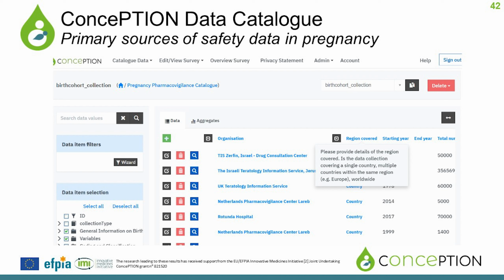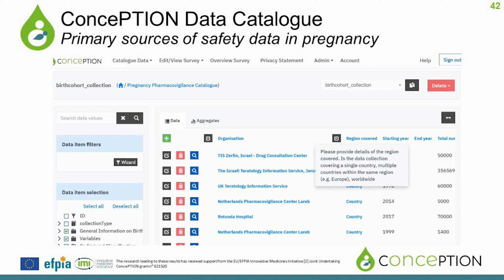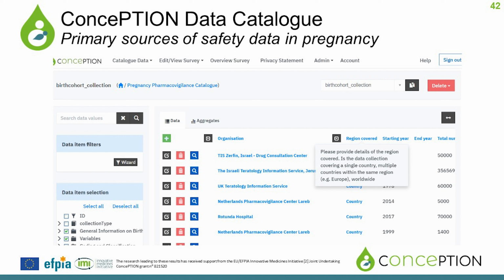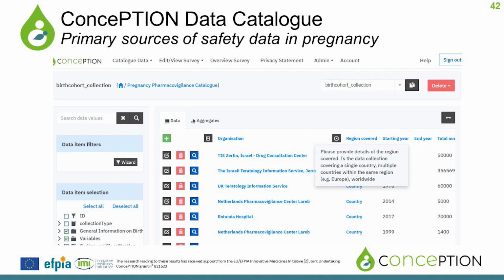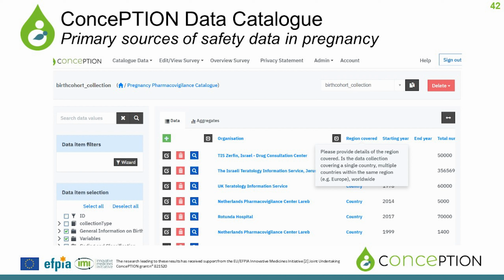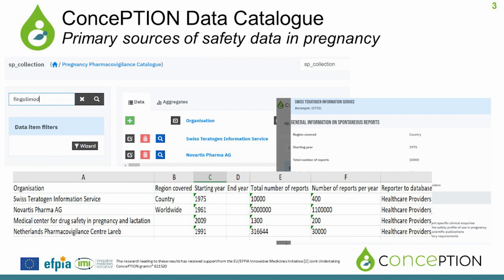Amalia Alexe - The ConcePTION datasource catalogue | 25 January 2022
On 25 January, we invited women, their partners, health care professionals, researchers and representatives from companies that develop medicines and authorities that approve them to join a workshop. The topic of discussion was improving how we collect information to understand the risks and benefits of medicine use in pregnancy and breastfeeding.

Another tool that is currently being constructed to overcome gaps and barriers in the existing pregnancy pharmacovigilance reporting system is the ConcePTION data source catalogue. Amalia Alexe shared the results of the work so far. During her presentation of the tool, 90 % of meeting participants stated that having this tool to search primary sources of data about medicines taken during pregnancy publicly available to search would be useful to them personally.